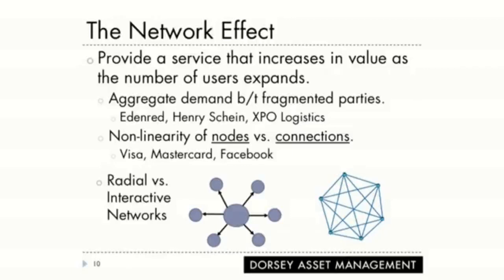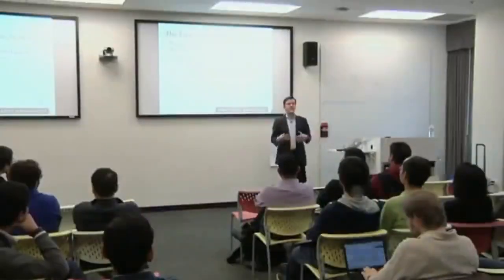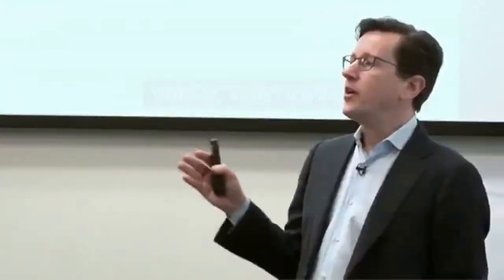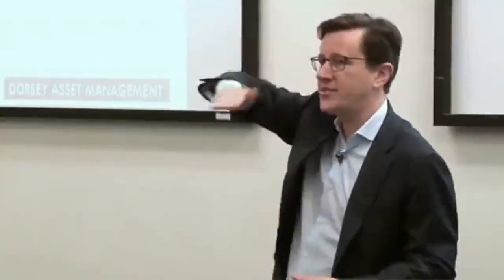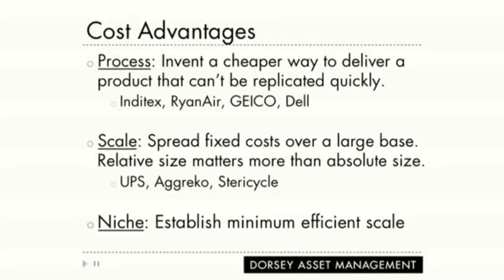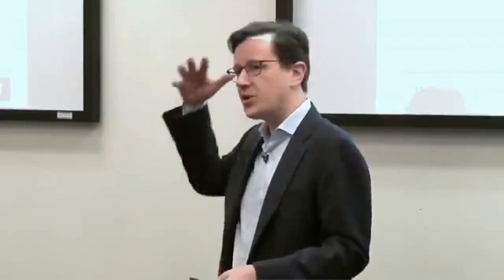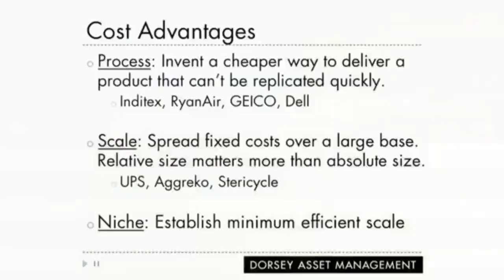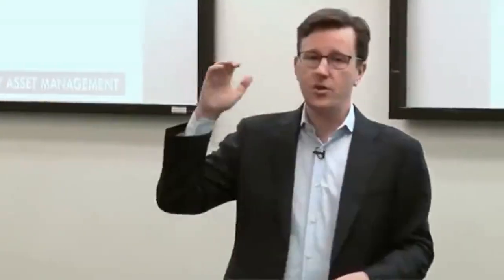THe network effect explained 2